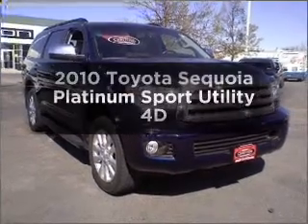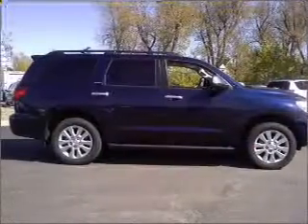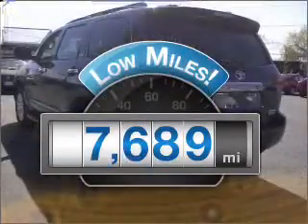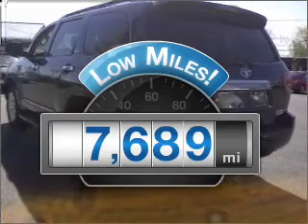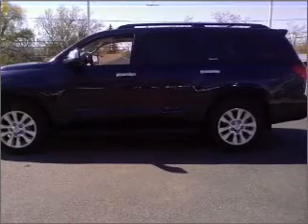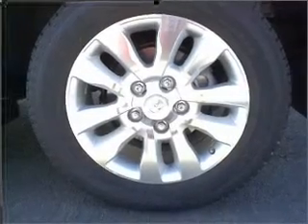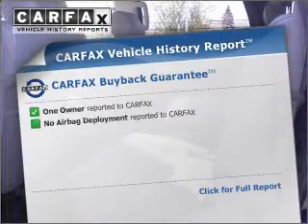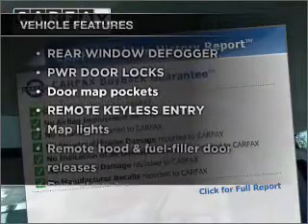2010 Toyota Sequoia - Amherst NY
Year: 2010
Make: Toyota
Model: Sequoia
Trim: Platinum Sport Utility 4D
Engine: 8 cylinder 5.7 liter
Transmission:
Color: Blue
Mileage: 7689
Address:
1135 Millersport Hwy